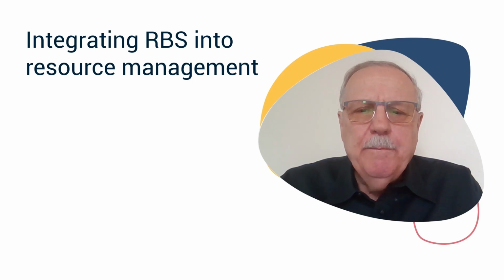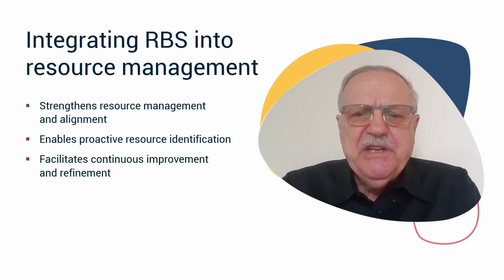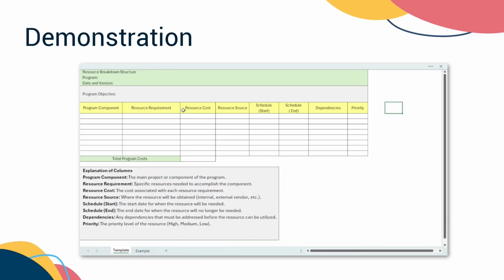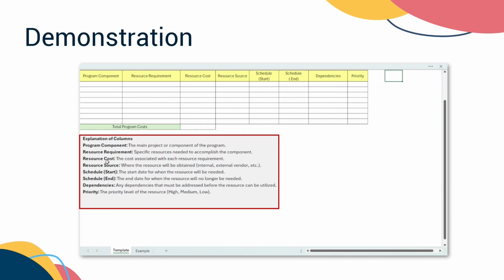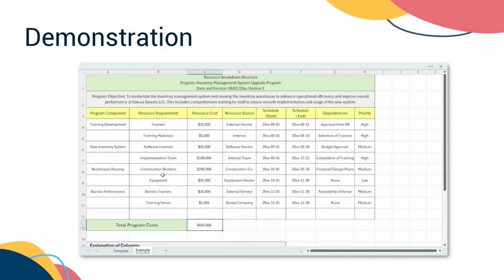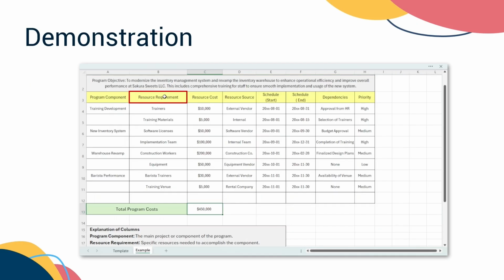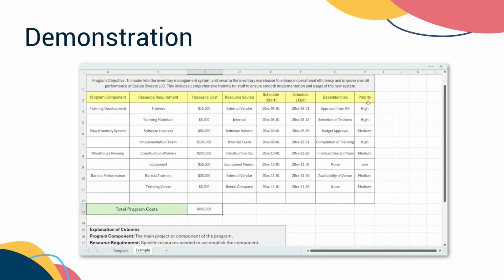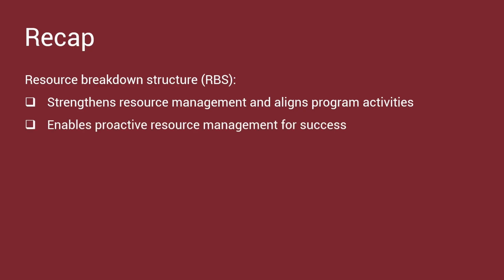Demo: Resource Budget Management